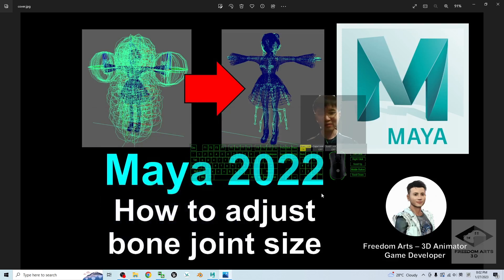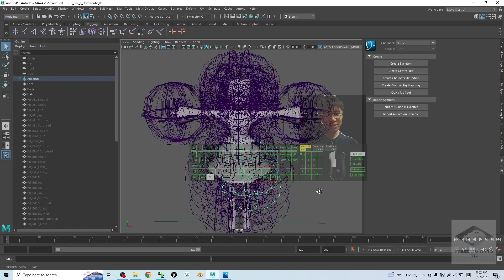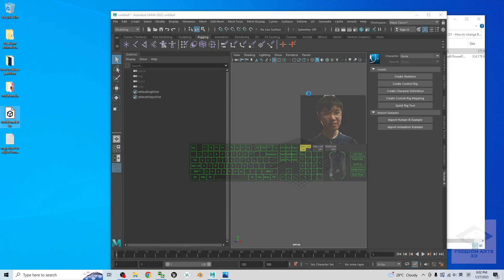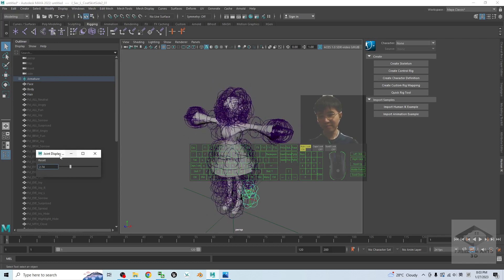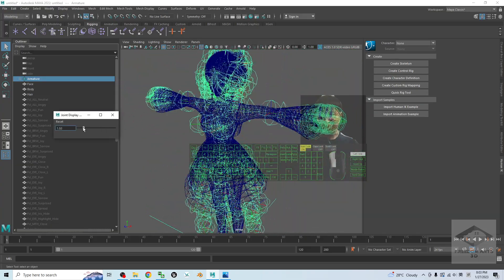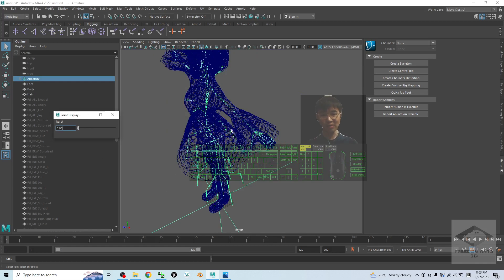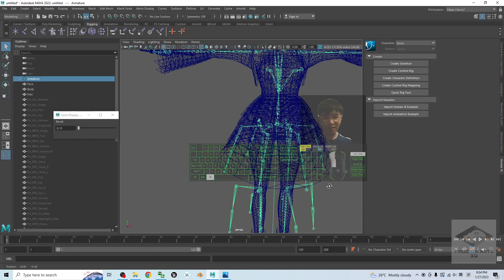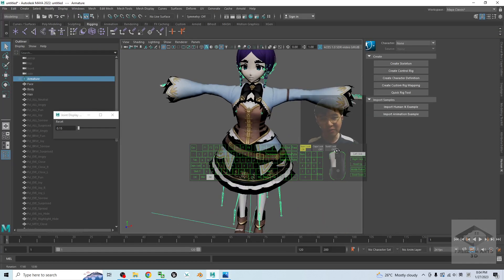How to adjust Bone Joint Size - Maya 2022 Tutorial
- Hey guys, how to adjust bone joint size in Autodesk Maya 2022 so that you can see the whole rig skeleton clearly? Sometimes you may want to fix this problem after you imported a third party 3D model eg. FBX file. This is my step-by-step tutorial on how to fix the joint size problem! ENJOY! and have fun! Happy 3D Modeling, 3D Animation, and 3D Game Dev! ENJOY!

Your friend,
FREEDOM